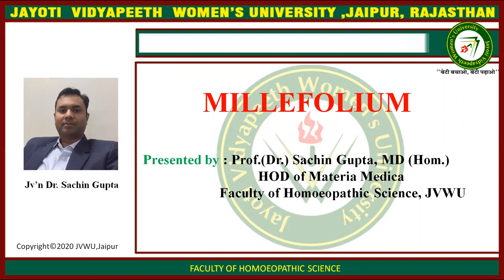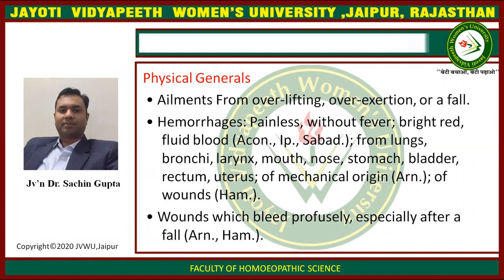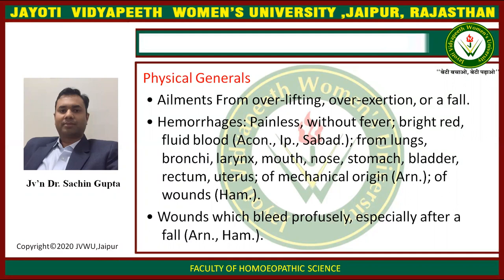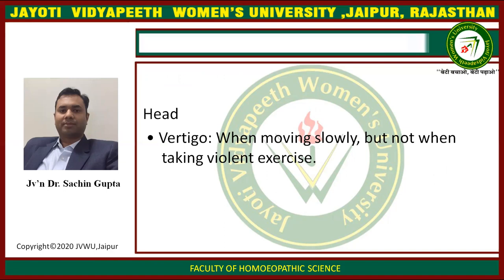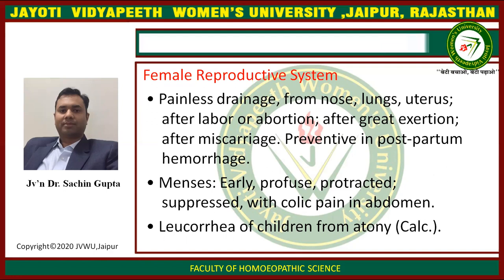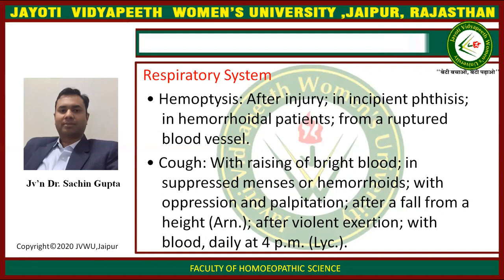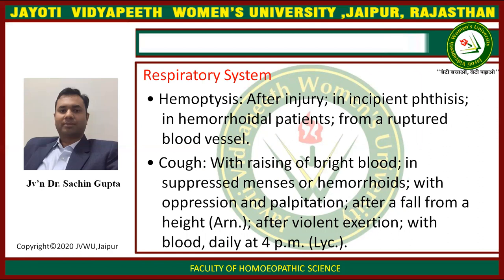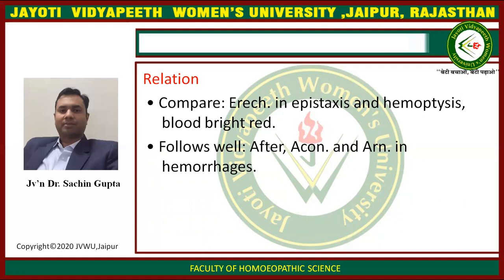MILLEFOLIUM HOMOEOPATHY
FACULTY NAME- JV'n DR. SACHIN GUPTA
TOPIC NAME MILLEFOLIUM HOMOEOPATHY